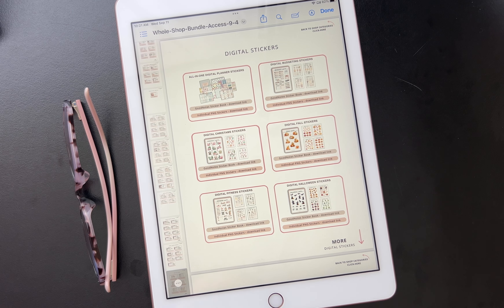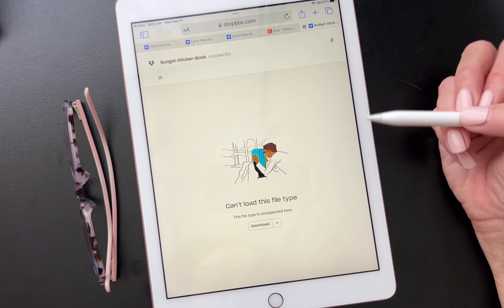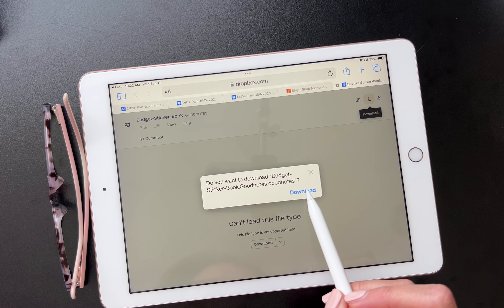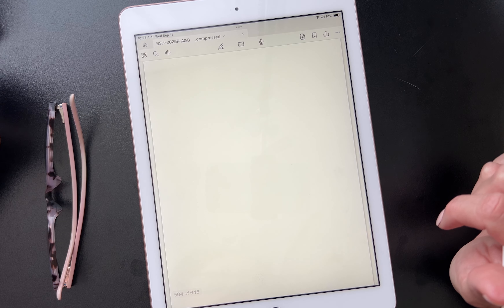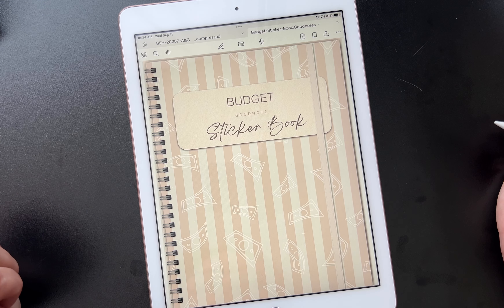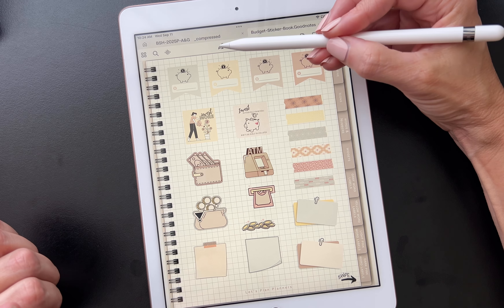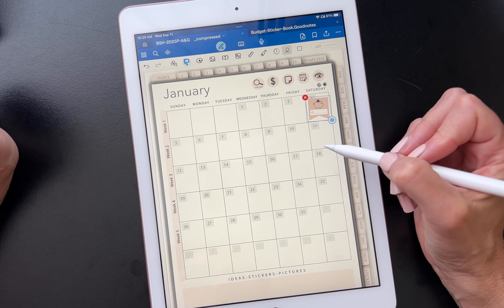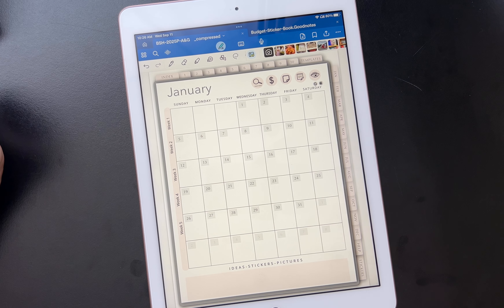How to download the Goodnotes sticker book and add it to the Goodnotes app.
Watch me download a Goodnotes sticker book from Dropbox and add it to the Goodnotes 6 app